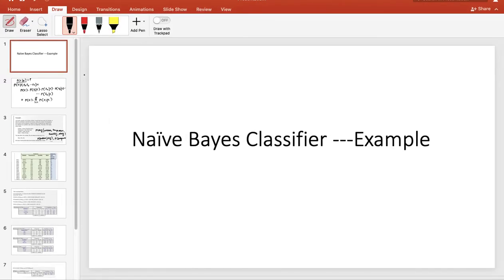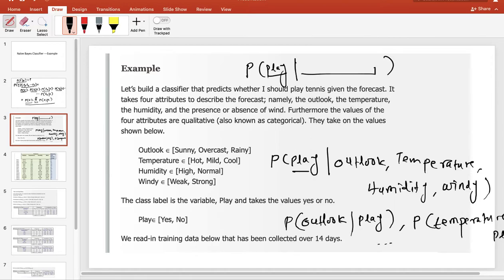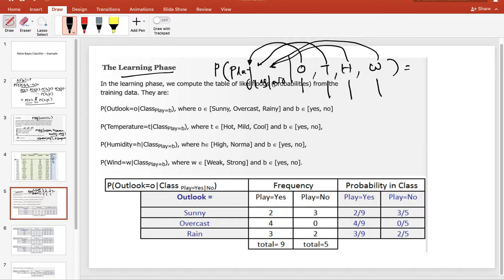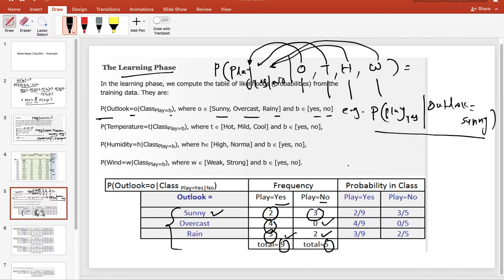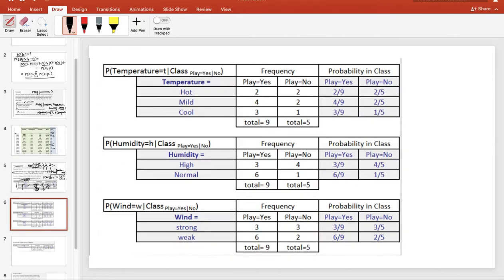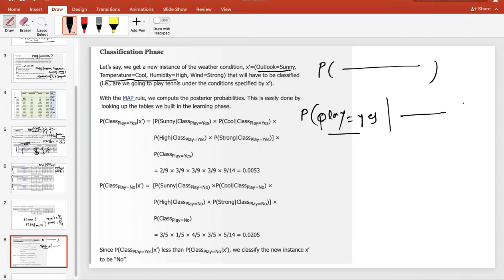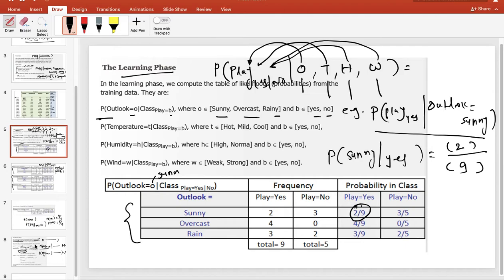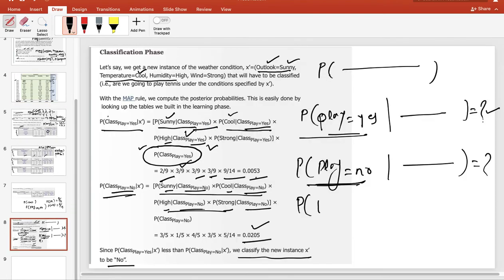Naive Bayes classifier Lecture 4 - Naive Bayes classifier Example